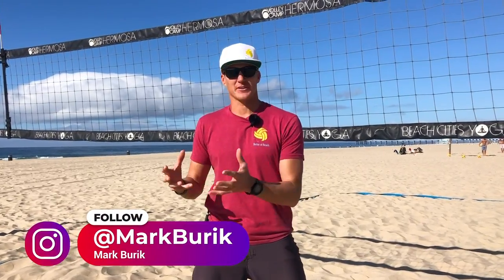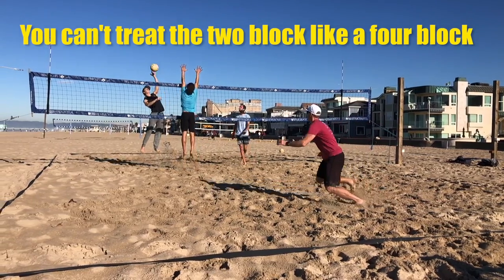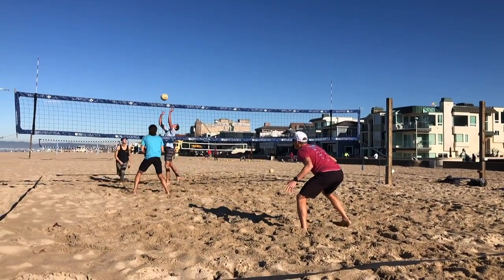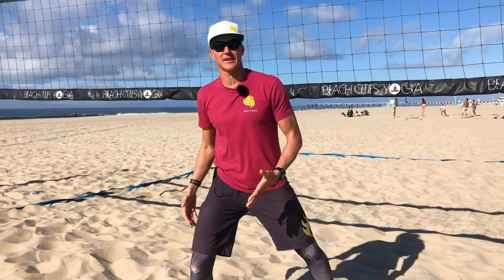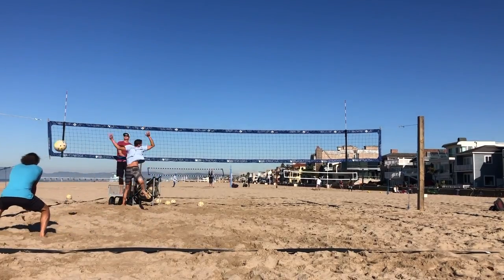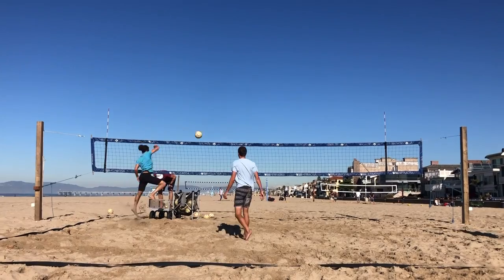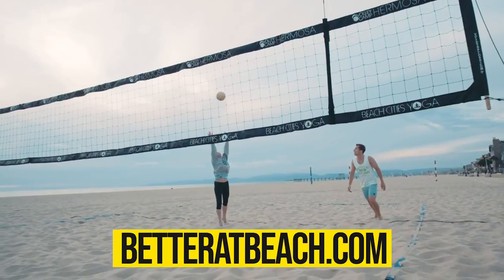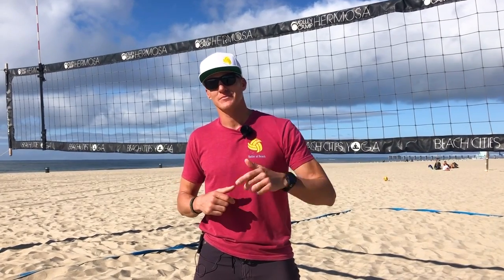Volleyball Hand Signals for Beginners | How to Block Cross!